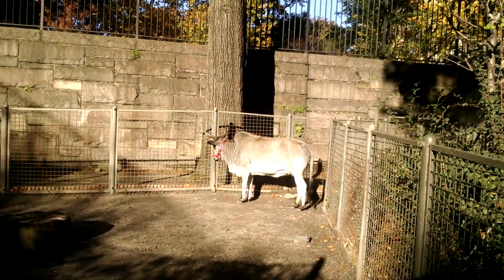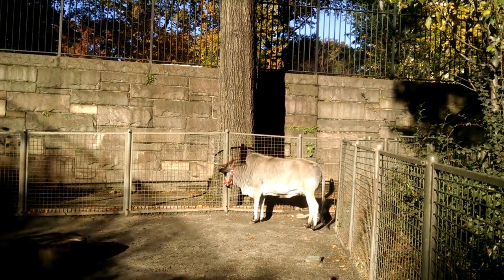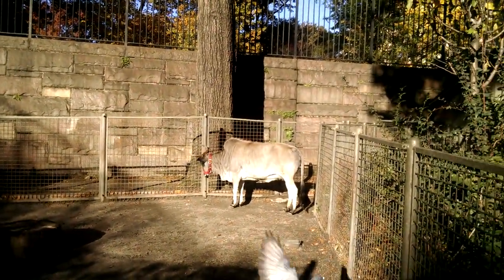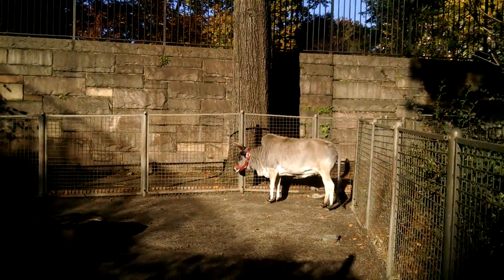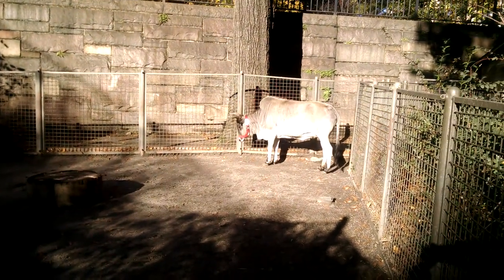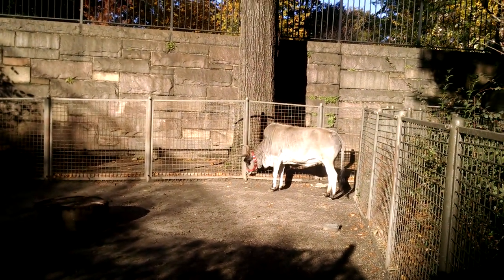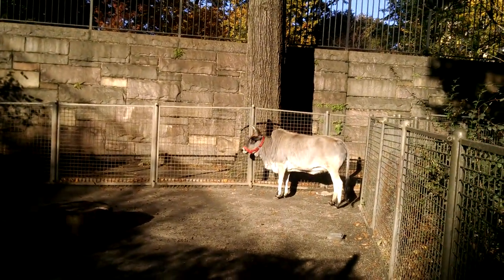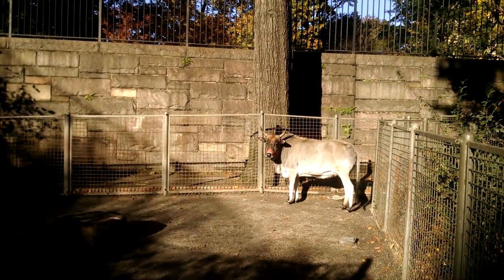Zebu at Central Park Zoo's Tisch Children's Zoo since Thursday, November 8, 2018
From 6th visit to Central Park Zoo throughout 2018 in Ninjitsu mode since Thursday, 11/8/2018. Here are facts about the Zebu:
1. Baby = Calves.
2. Central Park Zoo in Manhattan, Prospect Park Zoo in Brooklyn, & Bronx Zoo in Boogie Down Bronx Zoo has Zebus on exhibit operated by WCS.
3. Represents Chinese New Year of the 🐂 due to persistence.
4. Just like a 🐄, zebus make awesome 🥛.
5. Recognized by their fatty hump on the shoulders, droopy ears, & a large dewlap.
6. Zebus headbutt for defense due to horns just like Triceratops during the Cretaceous time period.
7. Domesticated & found in farms throughout the world.
8. Wild zebus are endangered due to animal cruelty, habitat demolition, deforestation, & POACHING.
9. Back in Philippines🇵🇭, zebus are used for plowing fields before tractors (🚜) were invented.
10. To help zebus is donate to Wildlife Conservation Society at 2300 Southern Blvd in Bronx, NY 10460.
11. Nickname = Humped Cattle & Indicine Cattle.
12. There are 75 breeding types of zebus because they are from South Asia including Philippines🇵🇭 where my parents grew up.
13. Weighs 250 to 500 pounds.
14. Due to its nickname Humped Cattle, zebus has a hump like a 🐪 to store food when they are hungry.
Spoiler = Cousin of the Charging Bull Statue between 4 & 5 train's Wall Street- Broadway & Bowling Green Subway Stations in Manhattan🚇💚.